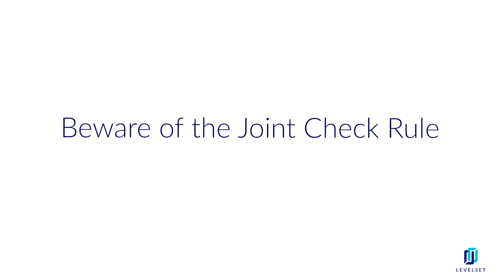Joint Checks in Construction [How Joint Check Agreements Work]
A joint check is a check made payable to two or more parties. A joint check agreement is a contractual agreement whereby one party agrees to (or gives permission to) make payment in the form of joint checks. Joint checks agreements can be used in any industry. However, these tools are utilized far more in construction than anywhere else. Due to the nature of how payment flows down from one party to another, joint checks have the ability to protect lower tiered parties, like a material supplier, from not getting paid when a general contractor send a check to the subcontractor. Without a joint check, the subcontractor may deposit the money and decided to withhold payment from the supplier for the project. With a joint check, the Supplier is protected, and the person making the payment is protected from double payment.

00:00 - Intro
00:51 - How Basic Joint Check Agreements Work
02:55 - Joint Checks & Contracts
03:49 - Beware of Joint Check Rule
05:13 - Obligatory vs Permissive
06:06 - Burden of Joint Checks
07:09 - Power of Permission
08:02 - Outtro